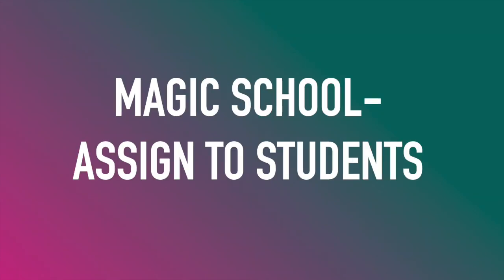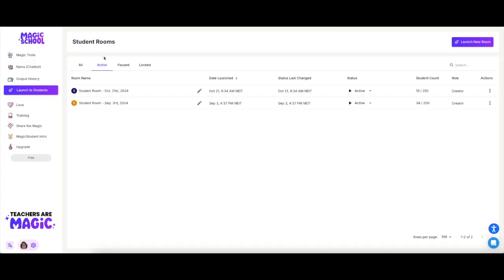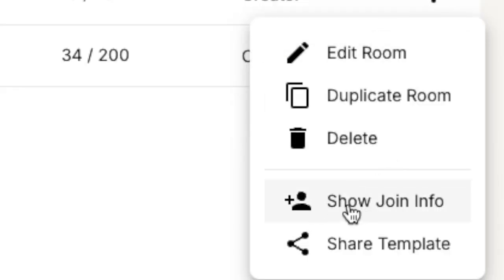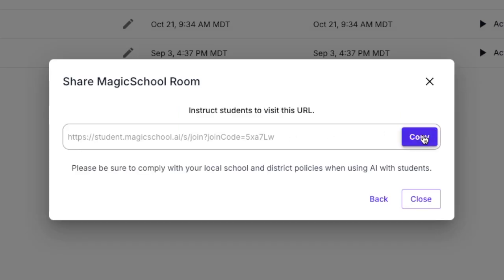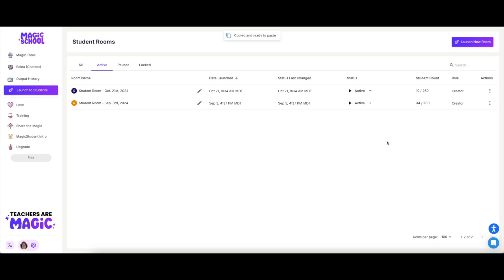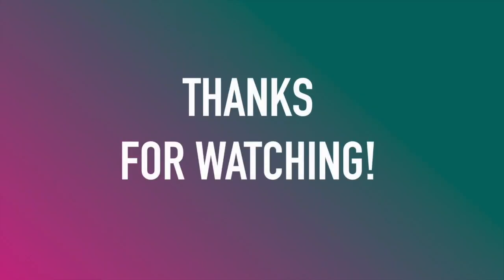Mini-Minute with AI: Magic School--Assigning Tools to Students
This video demonstrates how to assign the tools in Magic School to students.